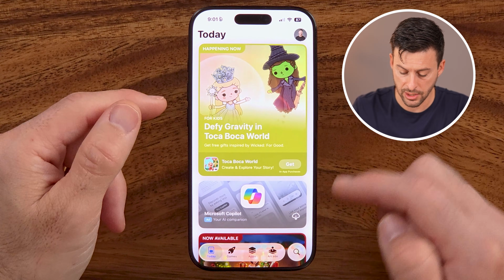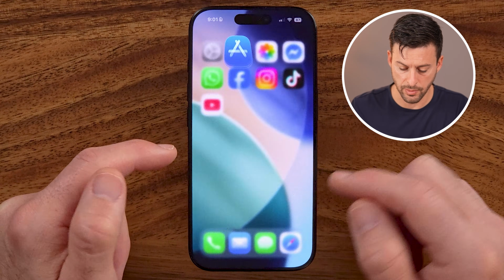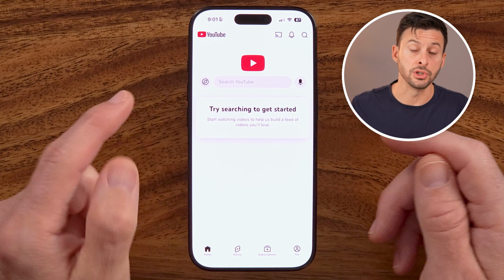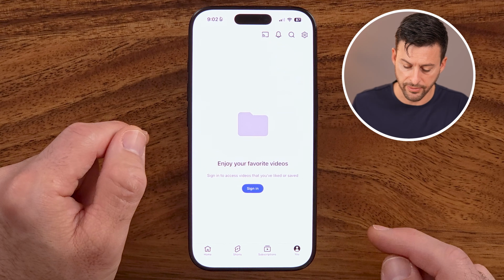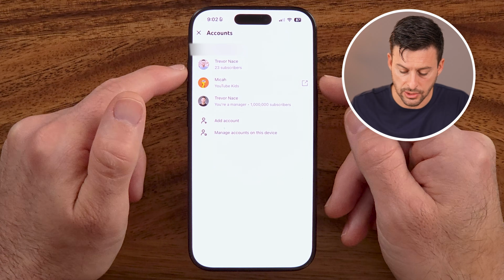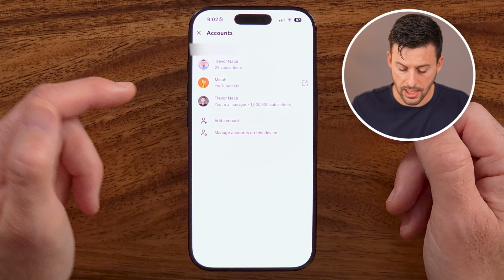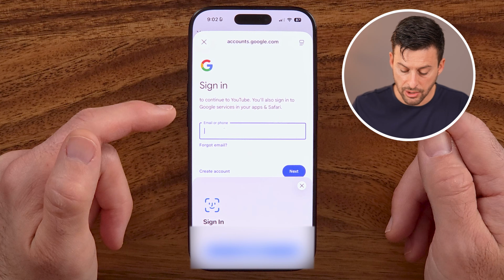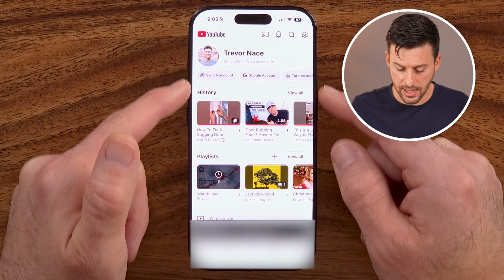How To Login To YouTube On iPhone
Here's how you can login to the YouTube app on your iPhone so you can begin watching YouTube videos.